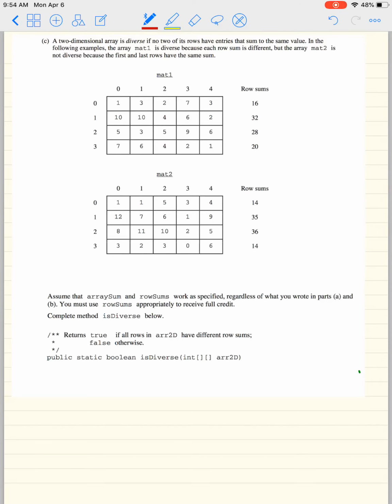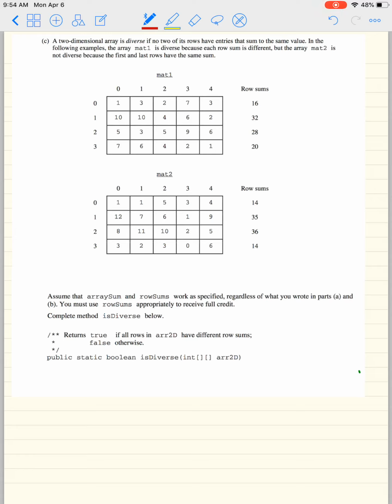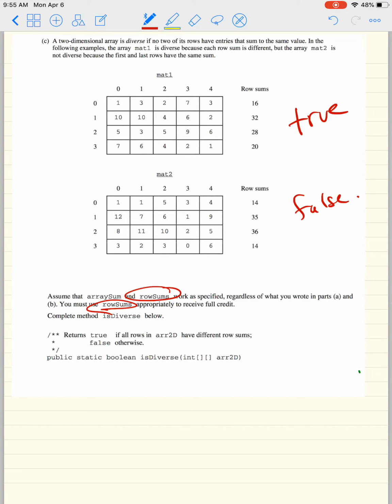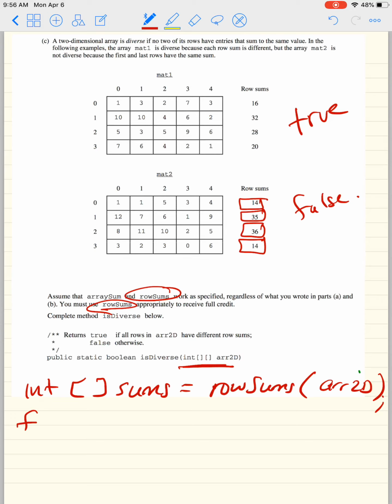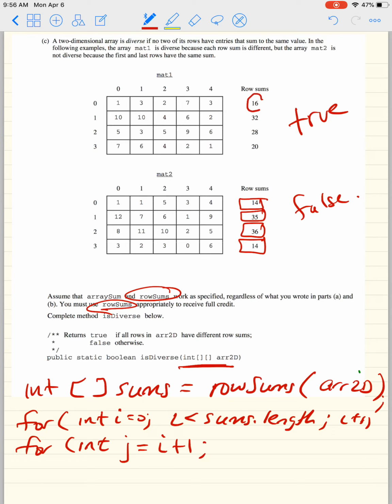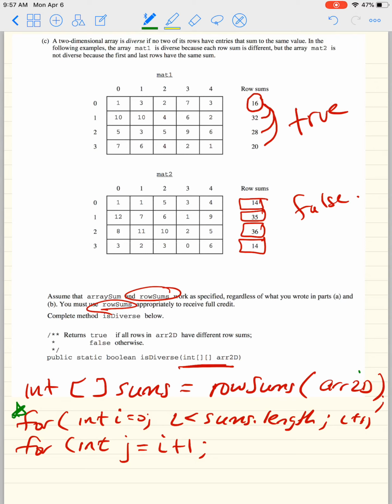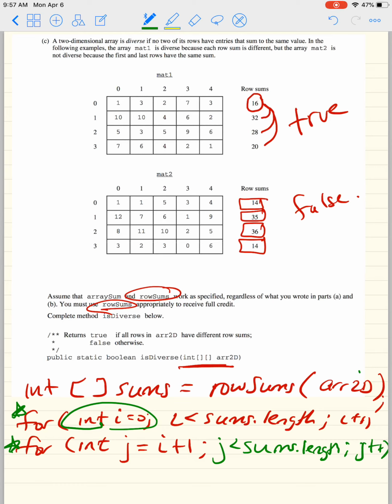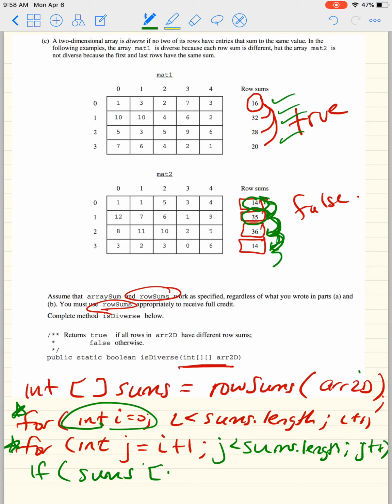AP Computer Science 2015 number 1 part c explained